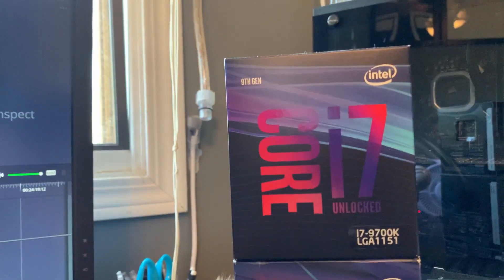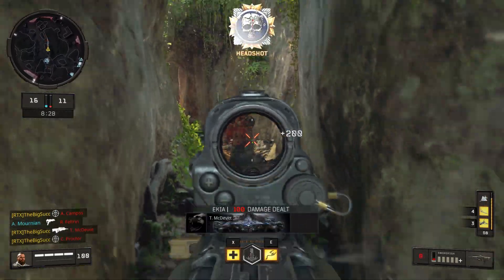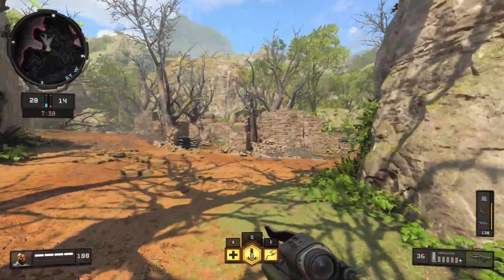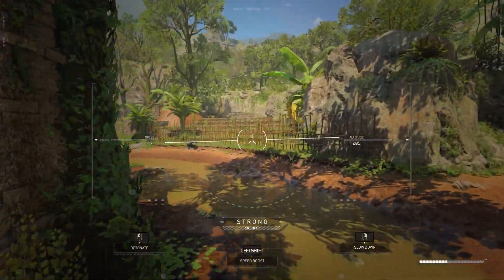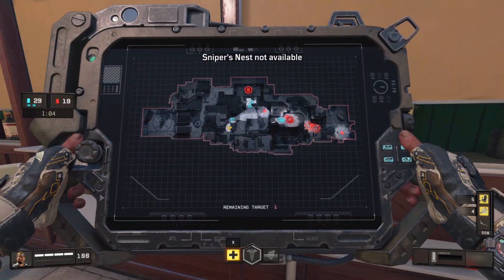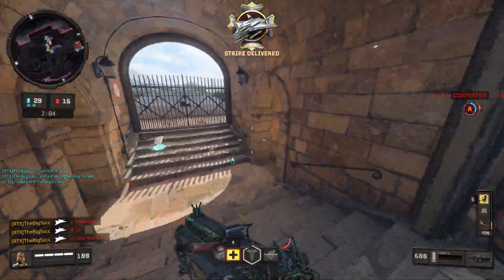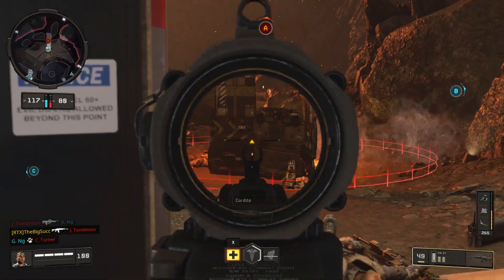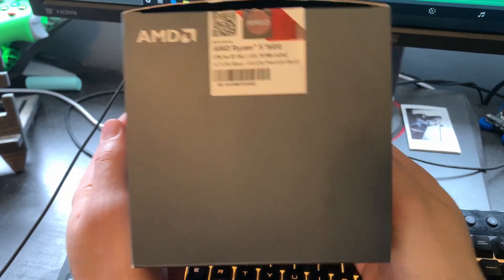Intel is in BIG Trouble…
With the recent announcement of internal delays to Intel's 7nm FinFET Node, the company took a huge financial hit, but they just keep getting kicked while they're down... Now a bunch of their Confidential IP files have been leaked or hacked... Sorry guys...

 - Proceu